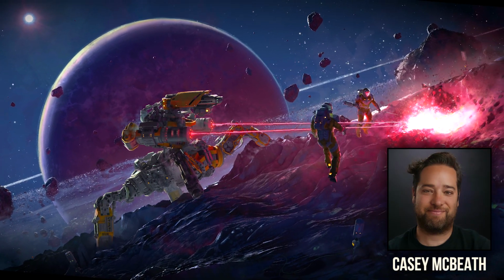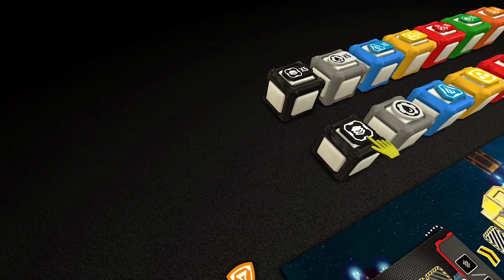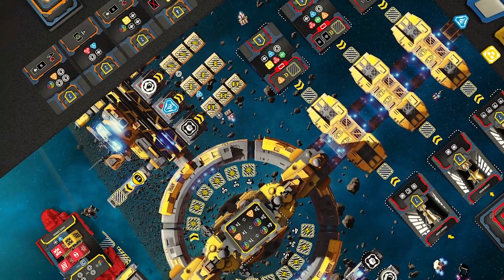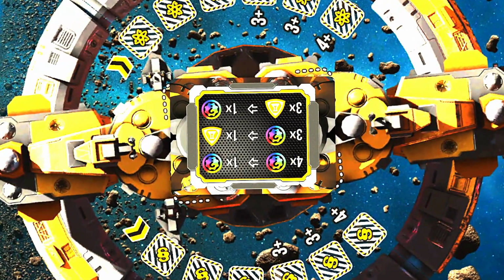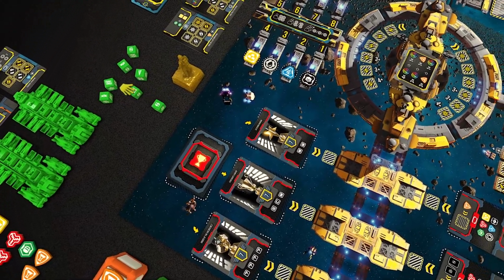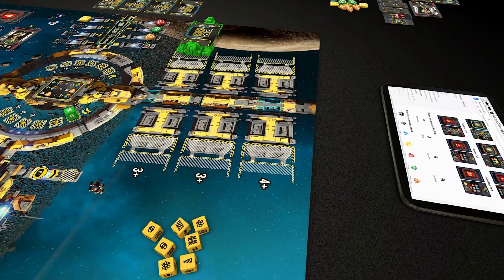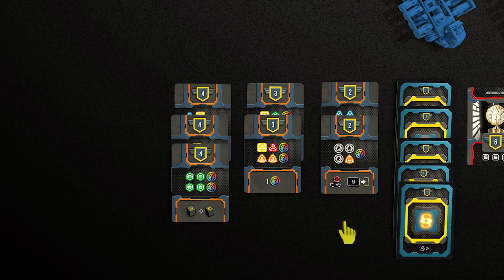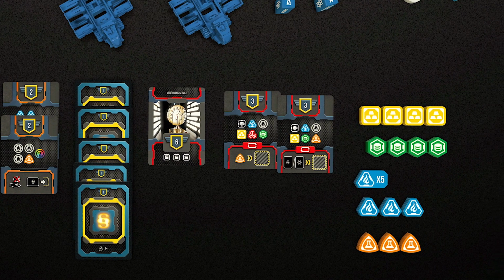Beyond Humanity: Astrominers video instructions, an epic space-themed thematic euro board game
Welcome to the glorious world of space mining! No more digging through the dirt on Terra for survival. Now you will be digging through the dirt in space, for glory! Step aboard the orbital mining rig, where you will command crew, manage missions, outline orders, and reap resources.

The latest game from Three Headed Monster, “Beyond Humanity: Astrominers“ is a competitive and fun game for all skill levels, where players have fluid and diverse paths to outpace the competition to win.

This video will help to visually demonstrate core concepts of the game, how each item is used and it’s effects, and the flow of a full game.

If you recognize Astrominers as a great adventure for you, Friends, family, fellow gamers, then discover more

00:00 Welcome
00:23 What is Astrominers about?
01:01 Components with description
02:02 Resources explained
02:25 Player area (dice, barges)
02:38 Dice: symbols and examples
03:11 Demo - preparing table for 3 players setup
04:12 Victory Points - what are we fighting for?
04:52 Player Actions explained, rolling dice
05:19 Using Actions Sockets
06:04 Achievent & Executive cards usage
07:01 Starting a new Mission
07:18 Using dice without consuming Actions
07:36 Finishing all Actions, Resources payout
08:24 Reedeming Order cards, Order cards special abilities
09:20 Counting Victory Points
09:47 Learn more!